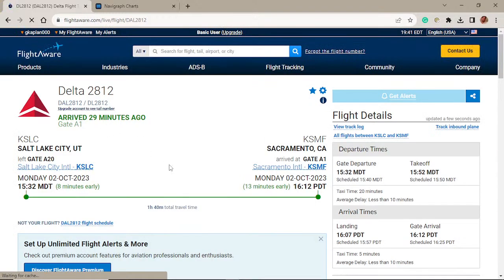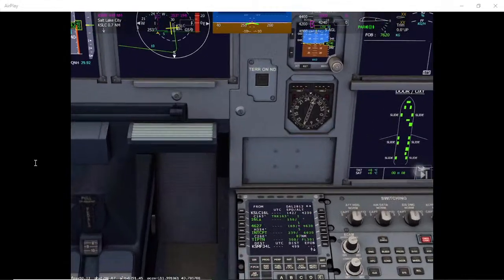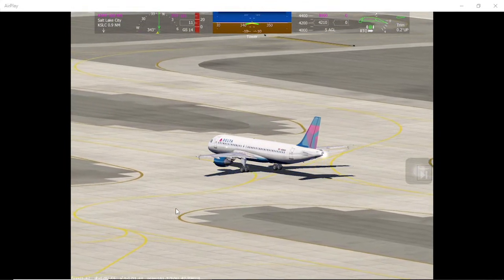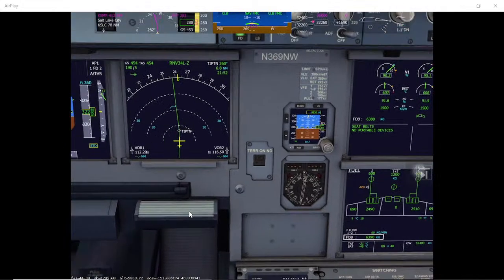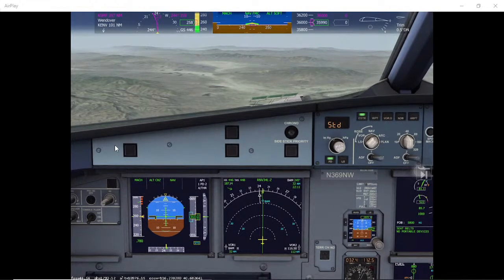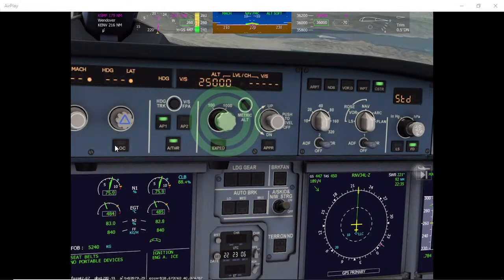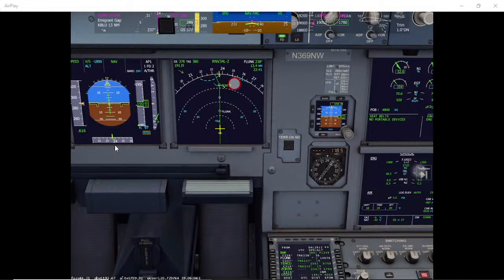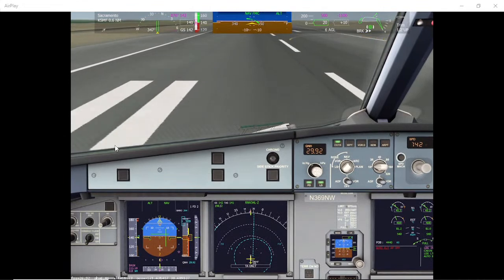Aerofly FS A320 Full Flight DAL2812 KSLC - KSMF. Full Cold & Dark to RNAV Landing.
Full flight Delta flight 2812 from Salt Lake City, UT to Sacramento, CA. Full Cold and Dark Startup, FMC full flight programming, taxi, takeoff, climb, cruise, descent to a full RNAV Landing and all in between. Come fly with me!